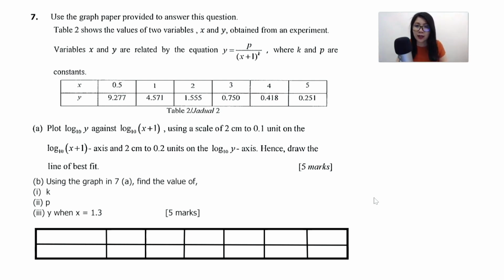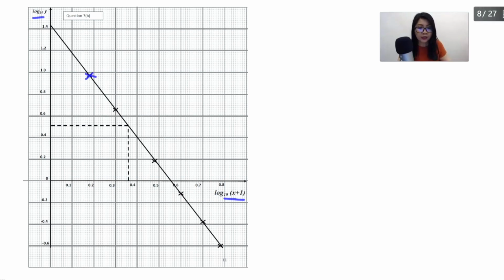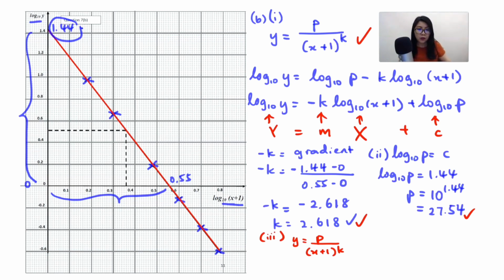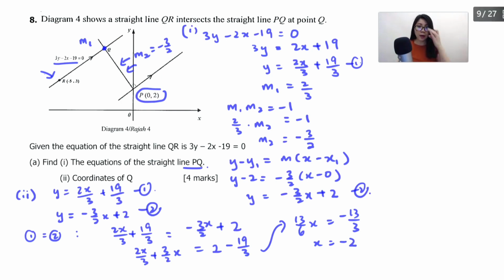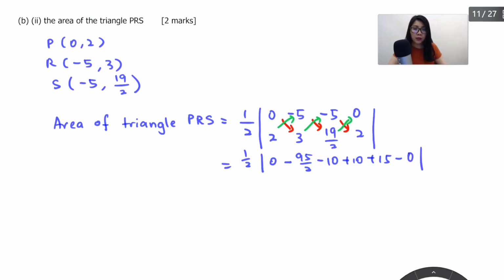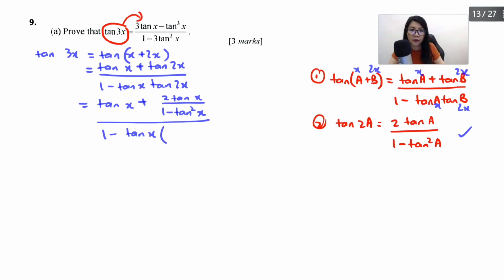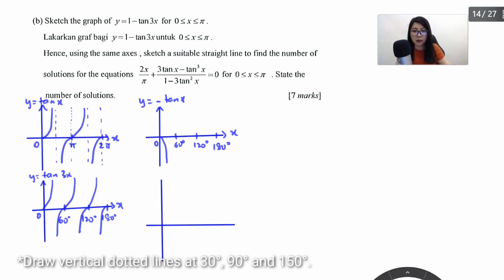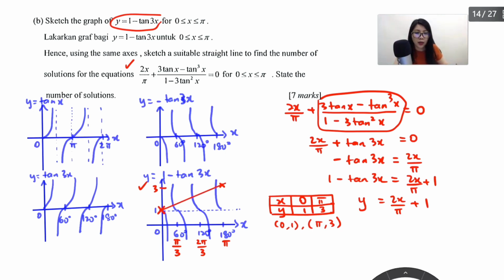SPM ADDMATH | Trial Pahang 2020 Paper 2 (Part 3 of 5)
Trial Pahang 2020 Paper 2 (Part 3 of 5)

Timestamps:
0:00 Intro
0:22 Question 7 (Linear Law)
11:35 Question 8 (Coordinate Geometry)
23:48 Question 9 (Trigonometry)
36:17 Outro

Do you want me to discuss Question 10 onwards? Thanks in advance!

LIKE me on Facebook: Learning With Shirley